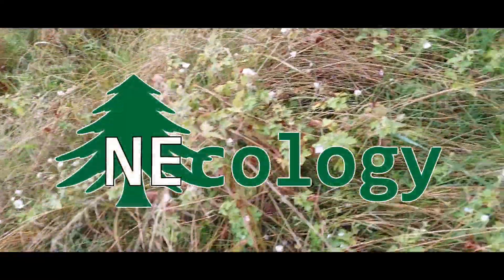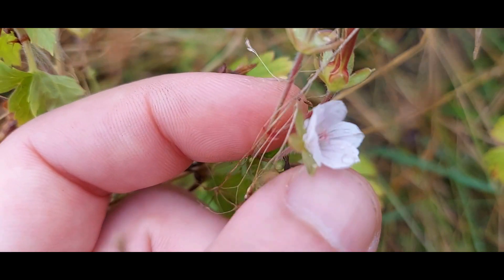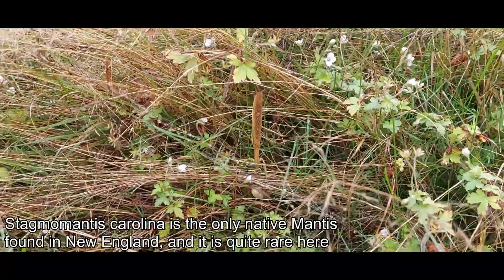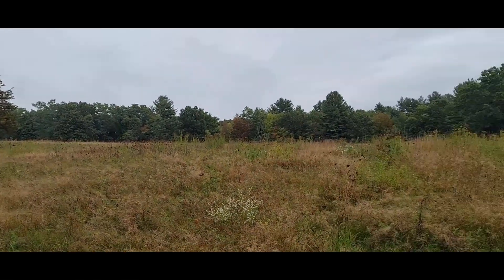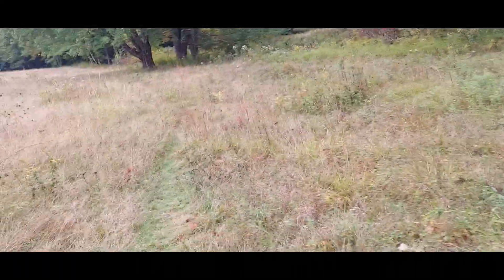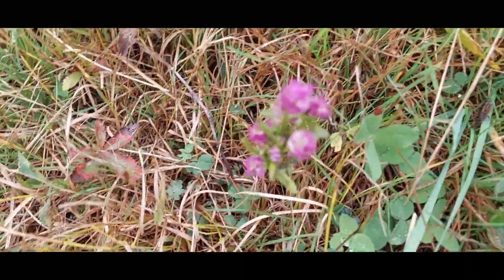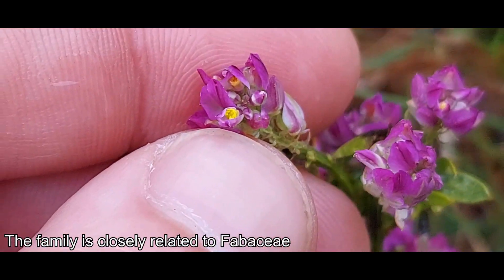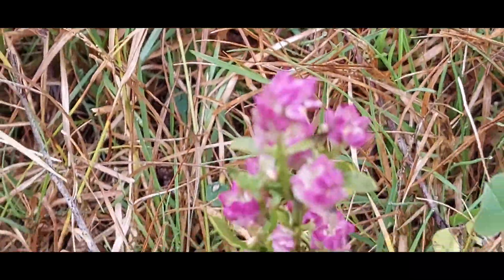NEcology #38 - Attack of the Autumn Arthropods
I don't know much about insects and spiders, but massive Orb Weavers and Mantises can catch the eye of anyone! The last of three videos shot on October 1st of last year, please enjoy some cool critters and cool weather blooms.

Plants of interest:
Geranium thunbergii - "Japanese Geranium"
Polygala sanguinea - "Field Milkwort"
Agalinis purpurea - "Purple False-Foxglove"